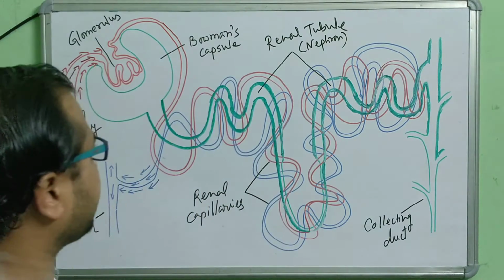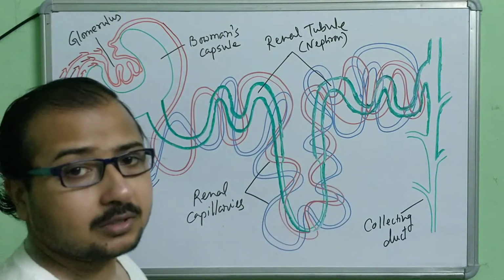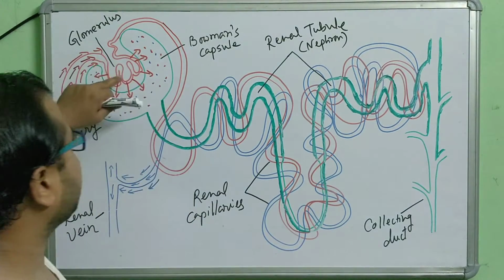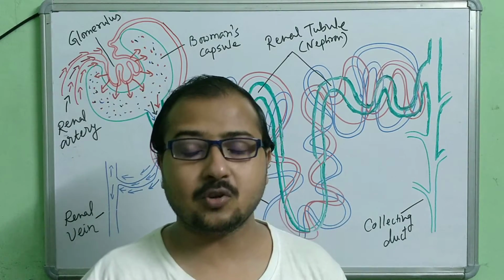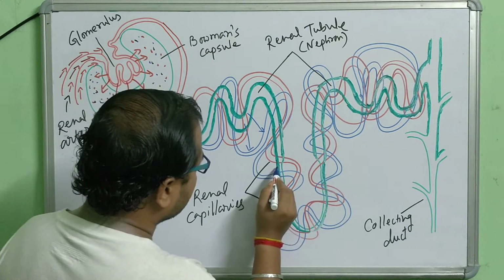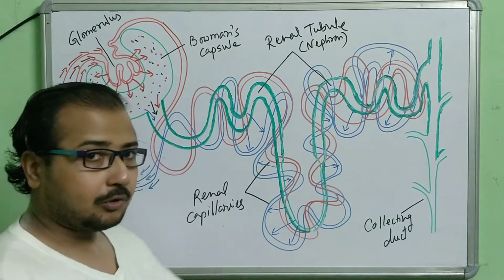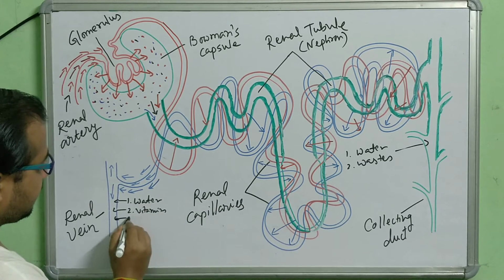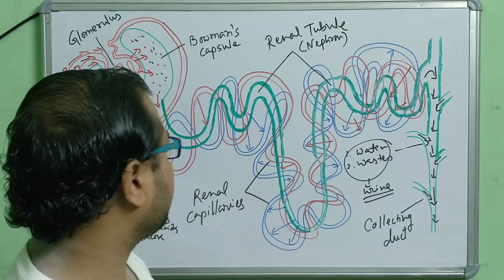Human Excretory System - Part II - Class VII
Mechanism of Urine formation